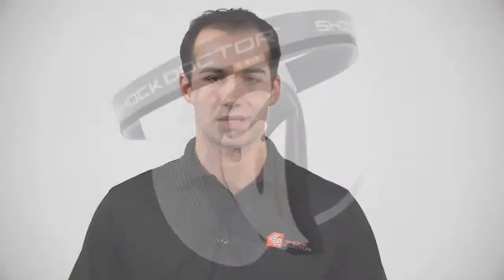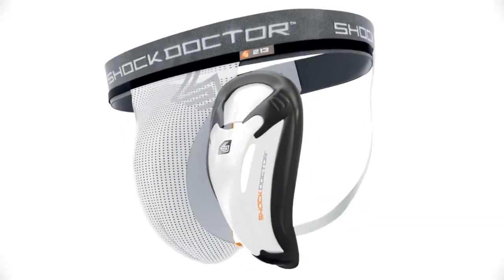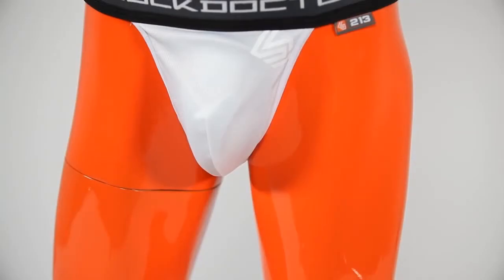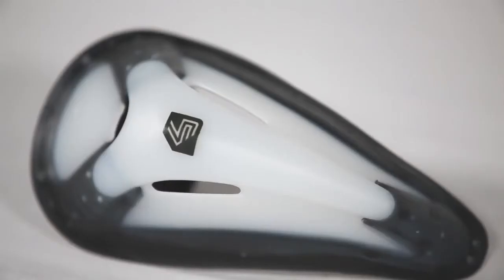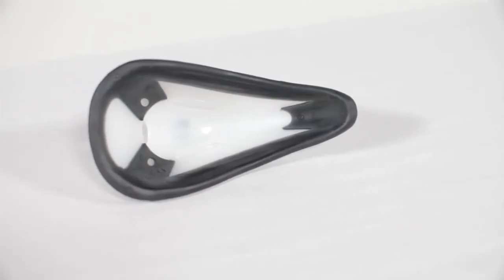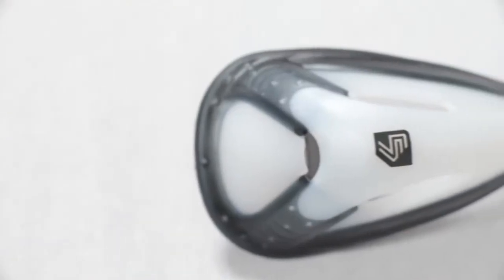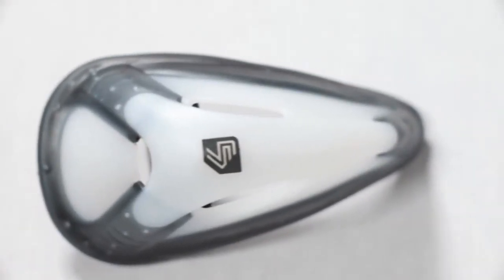Vantage-Fighting Product Video - "Shock Doctor Core Supporter mit Bio-Flex Cup"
Der "Shock Doctor Core Supporter mit Biog-Flex Cup" - jetzt günstig bestellen!

Klicke hier um das Produkt zu bestellen / Click here to order the product:

Wir stellen euch hier Klassiker von Shock Doctor vor. Den „Core Supporter mit Bio-Flex Tiefschutz Cup". Ideal nicht nur für MMA, sondern für jegliche Art von Kampfsport.

BREATHABILITY, COMFORT - AND CORE PROTECTION BROUGHT TOGETHER
Created with breathable, four-way stretch mesh, the Core Supporter achieves the perfect fit. The comfort waistband allows you to play without irritation. The Shock Doctor BioFlex Cup, a vented bio-shape cup designed to shield areas where protection is most crucial. The body of this core protective cup forms flawlessly to your athletic frame to provide unrestricted movement, airflow and comfort.
• Secure and comfortable fit
• Mesh cup panel for maximum ventilation